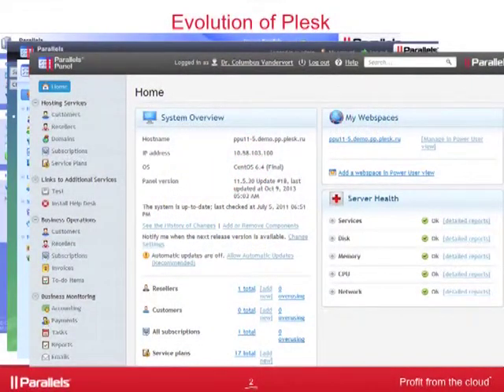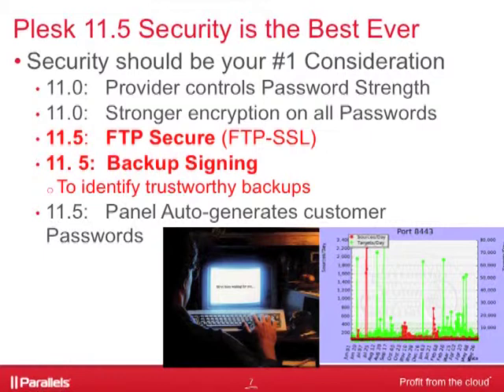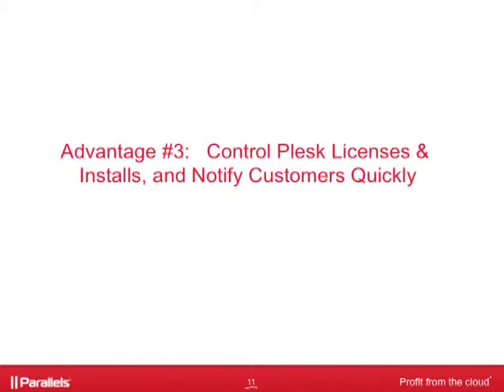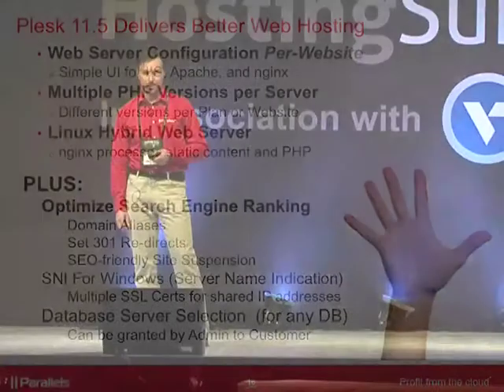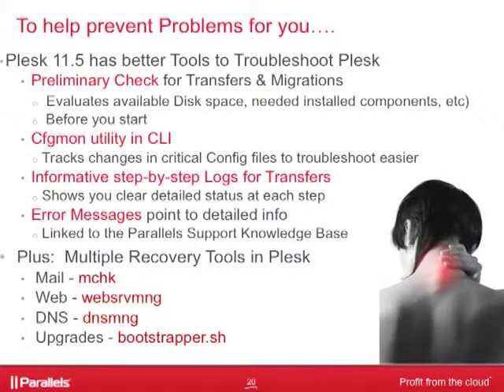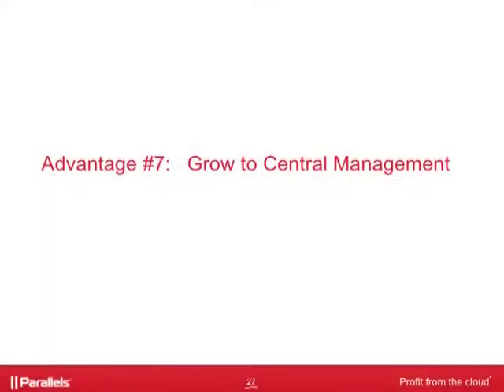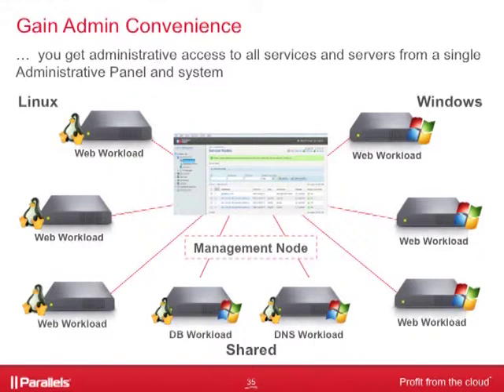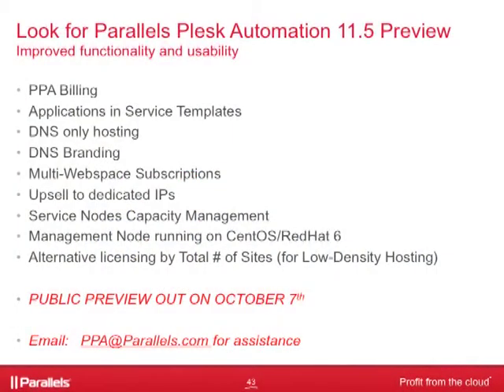Andrey Kugaevskiy, Parallels - Session at the ResellerClub Hosting Summit 2013